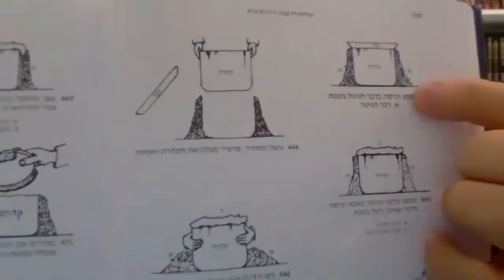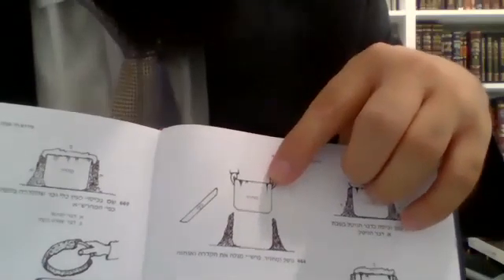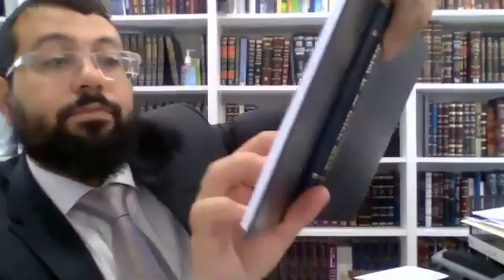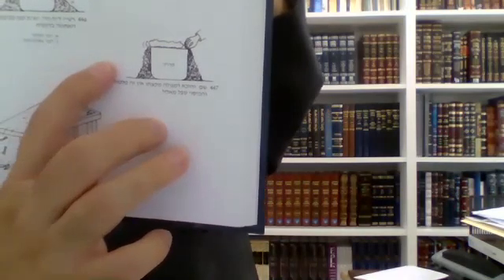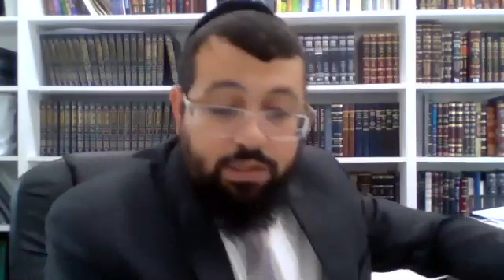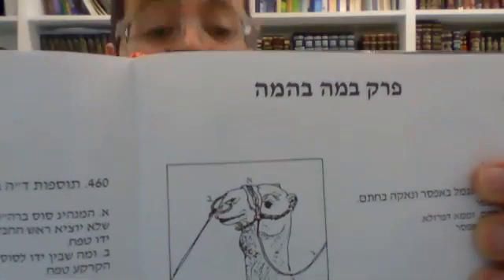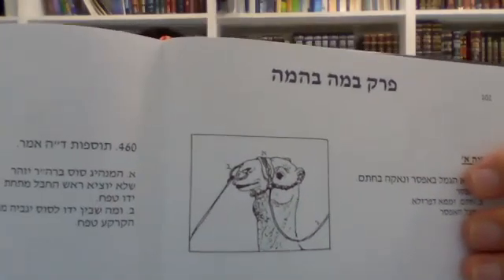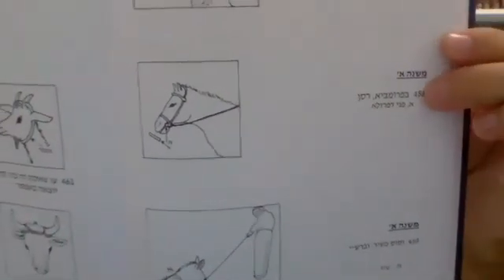Masechet Shabbat Daf Yomi Daf 51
Daf Yomi Masechet Shabbat Daf 51